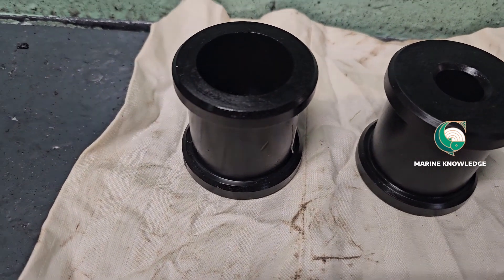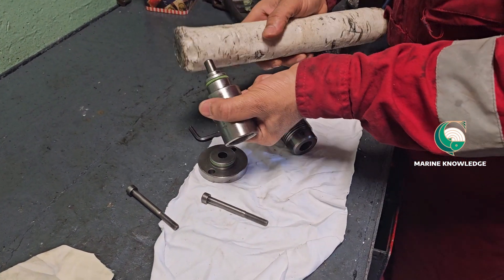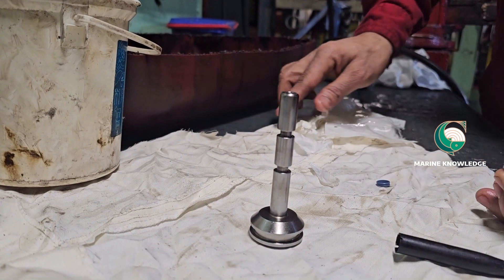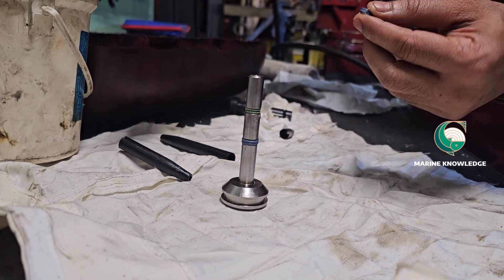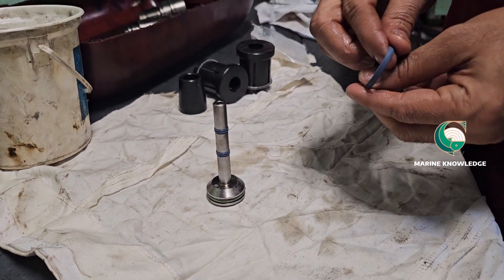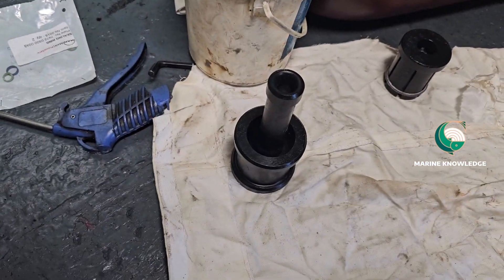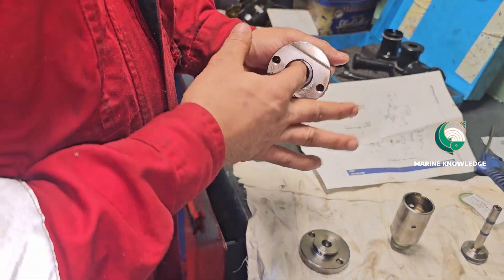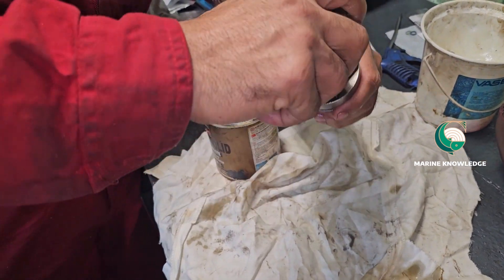"SECOND ENGINEER JOBS" How to overhaul Main engine fuel pump puncture valve for MAN B&W 8S60-C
Main engine maintenance # fuel pump overhaul
How to inspect main engine puncture valve
Second engineer jobs
How to dismantle fuel pump puncture valves
# How to assemble fuel pump puncture valve